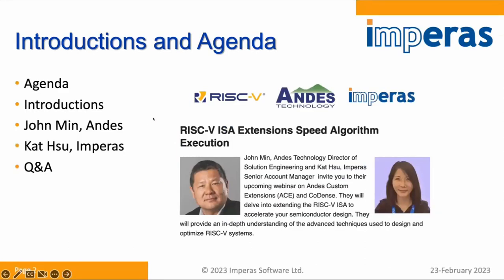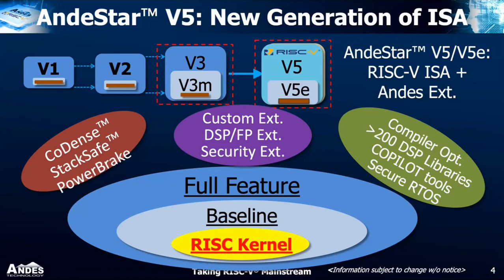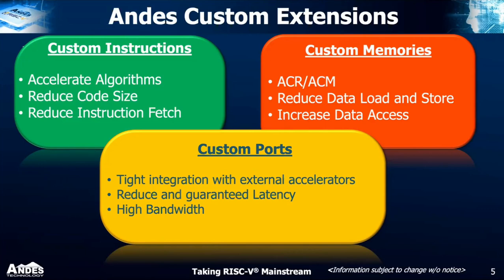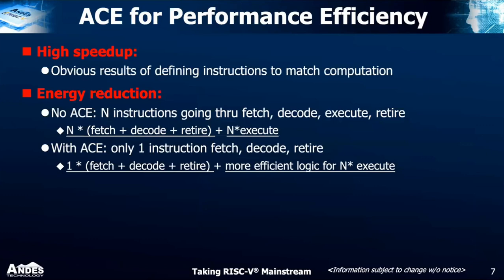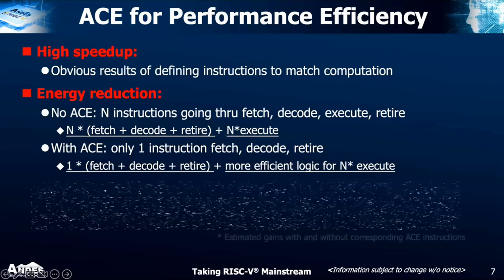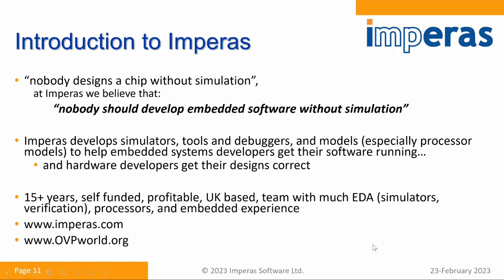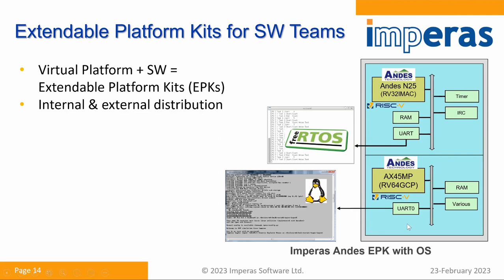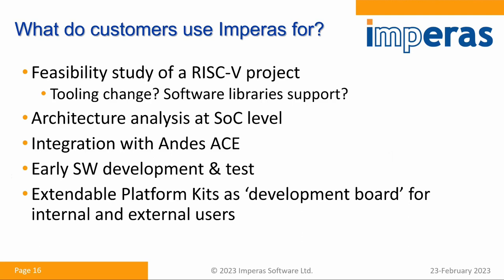Webinar with Andes and Imperas: RISC-V Design Innovations with Custom Extensions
John Min, Andes Technology Director of Solution Engineering & Kat Hsu, Imperas Software Senior Account Manager for webinar “RISC-V Design Innovations with Custom Extensions."